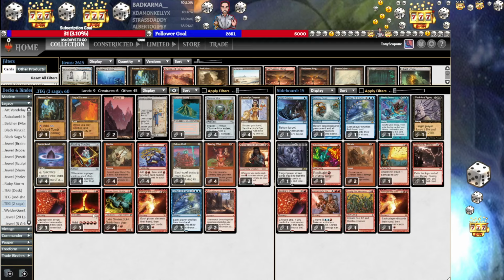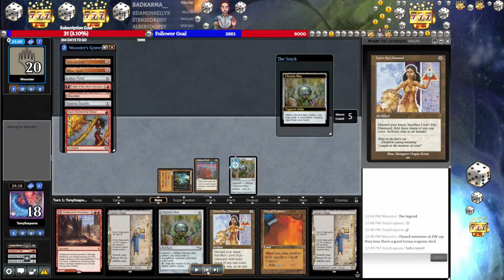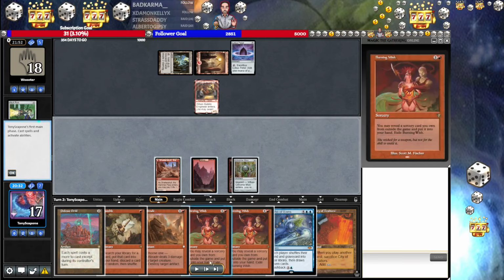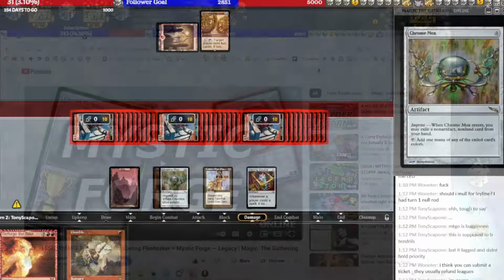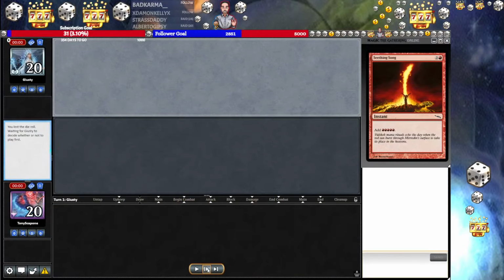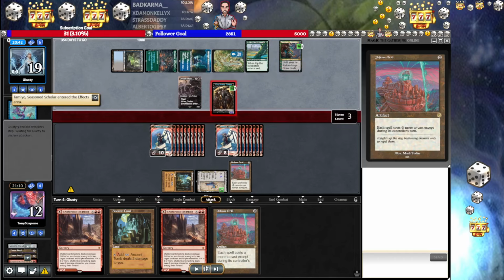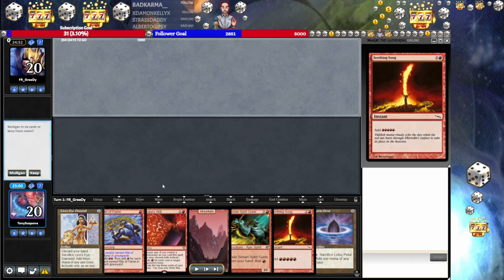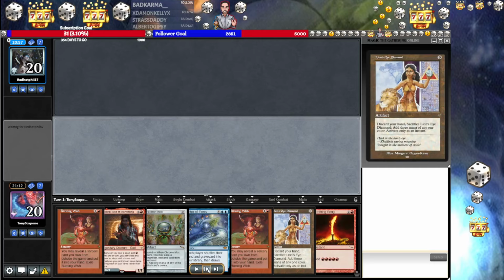IN DEPTH TROPHY RECAP! The EPIC Gamble + Seething Song — MTG Legacy Combo | Magic: The Gathering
🎲🪙🎰🪙🎲 Welcome to the Casino BABY 🎲🪙🎰🪙🎲

TonyScapone plays The EPIC Gamble in a Legacy League on Magic: The Gathering Online! These matches were played on: 11/27/24.

The EPIC Gamble is a Red Storm deck that is trying to put some protection into play before resolving an Echo of Eons. The amount of redundancy that cards like Gamble, Burning Wish, and Urza's Saga provide to allow us to consistently pair Lion's Eye Diamond with Echo of Eons is what make this deck so consistent and potent. When we aren't using Echo of Eons, we have access to plenty of other engines like Reforge the Soul, Peer into the Abyss, Mind's Desire, or we might even just threaten to kill the opponent with some Constructs from Urza's Saga. Vexing Bauble has really given this deck new life by giving more protection, allowing us to be harder to interact with while being able to move away from slower cards like Galvanic Relay and back into more aggressive and lethal cards such as Reforge the Soul and Jeska's Will.

The EPIC Gamble is a deck that can be defined by the core of Lion's Eye Diamond, Echo of Eons, Gamble, and Burning Wish.

I hope you enjoy today's content and please check out the links below for more resources and ways to support my contributions to the Eternal Magic community!

-_-_-_- Brews of Paradise Podcast! -_-_-_-

-_-_-_- Watch TonyScapone stream! -_-_-_-

00:00:00 Pudge Hook
00:00:06 Intro
00:00:40 Deck Tech
00:09:50 Round 1 vs Woooter with Red Painter
00:28:46 Thanks for Watching!
00:29:31 Round 2 vs F4n4t1x with Azorius Dreadnought
00:39:02 Round 3 vs Giusty with Sultai Beanstalk
00:53:32 Round 4 vs FR_GreeDy with Bant Nadu
01:02:00 Round 5 vs Redhotphil87 with Mystic Forge
01:12:03 Final Thoughts
01:15:59 Outro